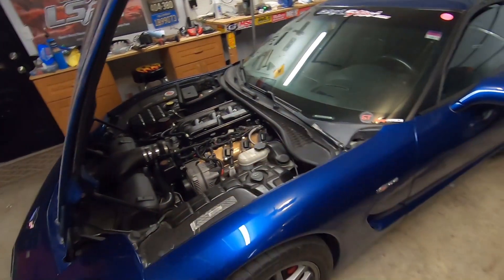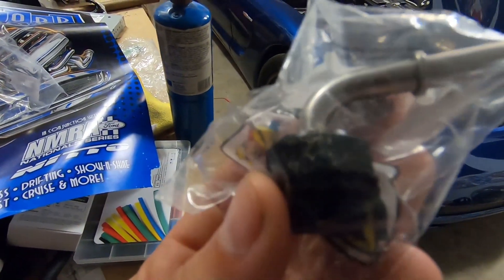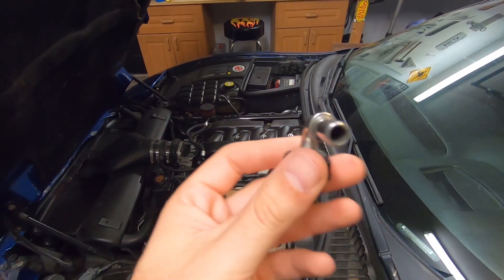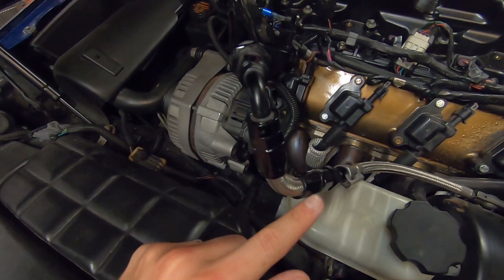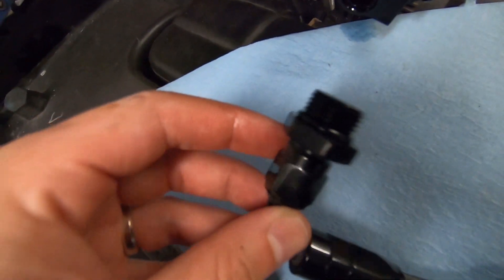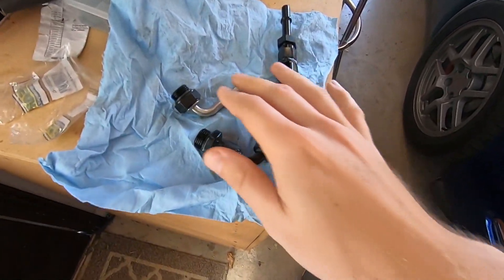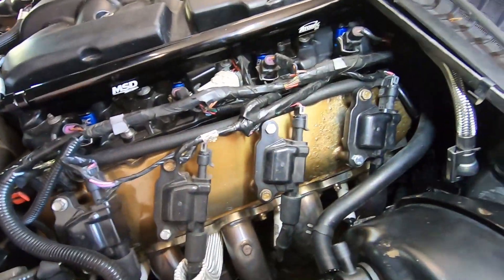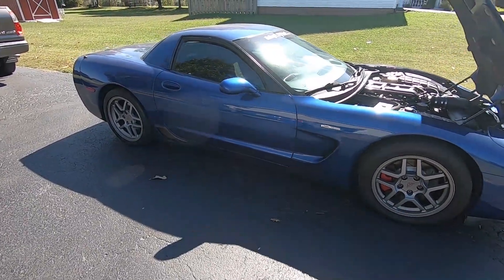The Best Way To Install Aftermarket Fuel Rails on Corvettes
-8 AN O-Ring Port Male to 3/8" Tube OEM Style - Stainless Steel & Black Aluminum Construction.

We have added MSD aftermarket fuel rails on the C5 Z06 Corvette, and wanted an easy and safe way to hookup the fuel from the stock lines.This Earls OEM adapter in my opinion is the safest and easiest way to add fuel rails, like my billet fuel rails from Holley, to any Corvette.

Thanks for all the words of wisdom and support I have received throughout this build - I really appreciate it!

If anyone has any questions about this video or any others, feel free to message me anytime.